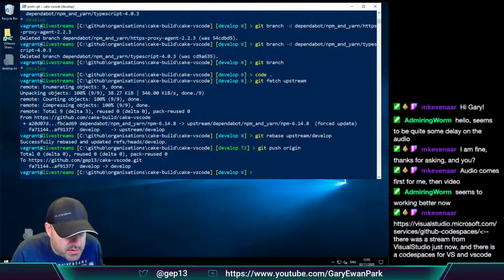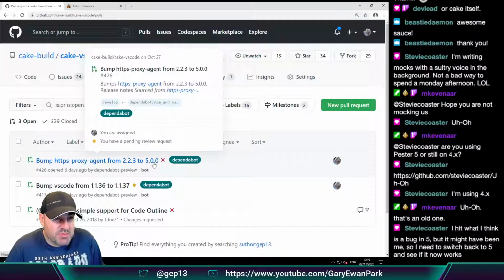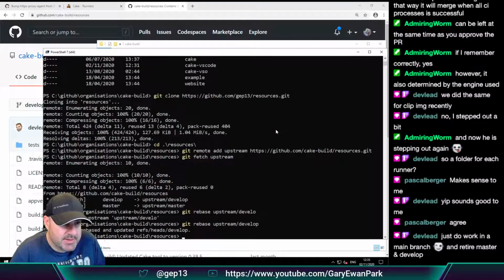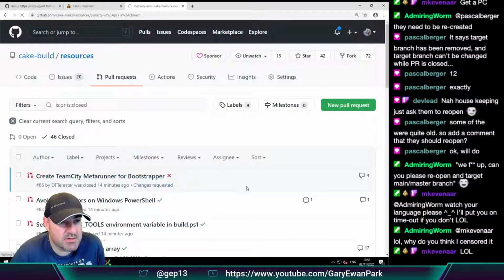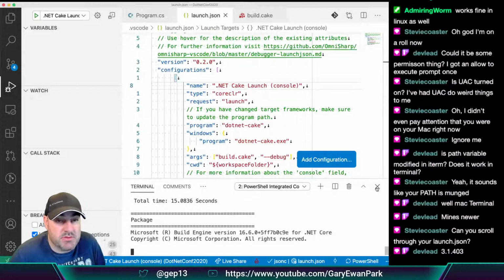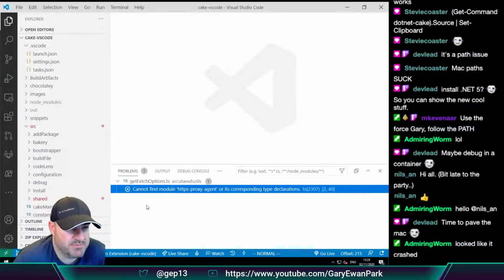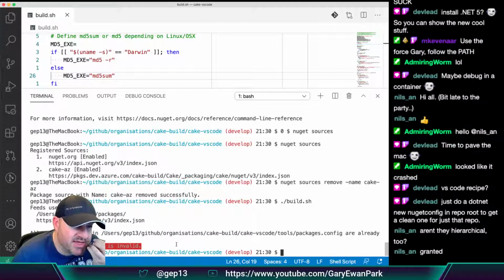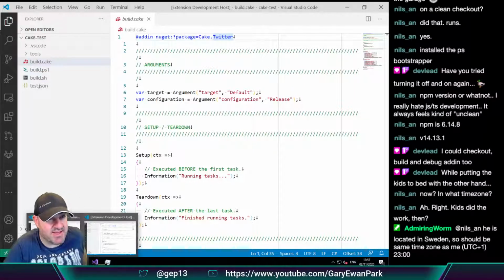Stream 105 - Working on the Visual Studio Code Extension for Cake - Part 2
The intention of tonights stream had been to continue to develop the Cake extension for Visual Studio Code however, the end result was that we merged from dependabot PR's, and then went round the houses a little bit trying to get the extension to work correctly. There is "something" in my environment that is making it not work as expected, and overall the experience was a little frustrating.

Along the way, we made some changes to the Cake resources repository to allow the downloading of bootstrappers for each Cake runners, however, in deleting the second branch (develop) it had the effect of closing all the open PR's into the repository, which I wasn't expecting.  Apologies to anyone who was impacted by this!